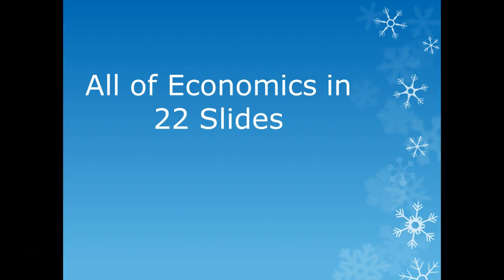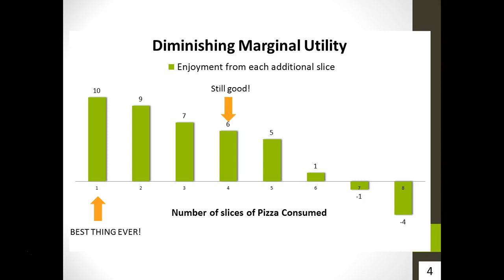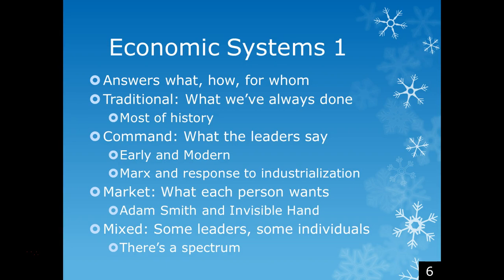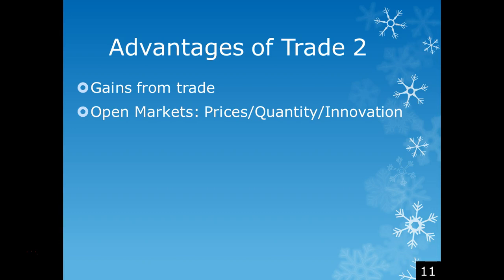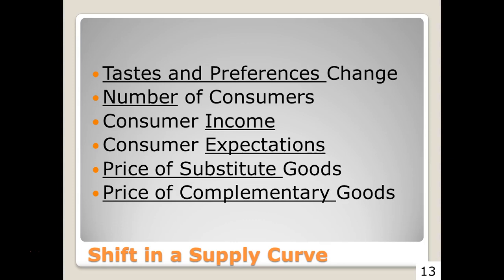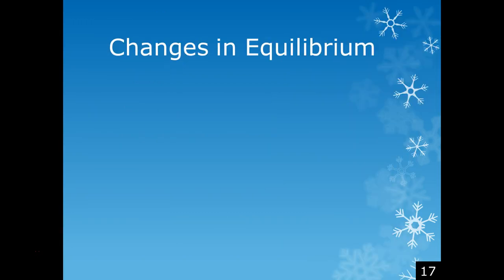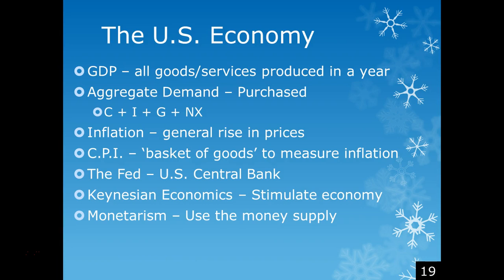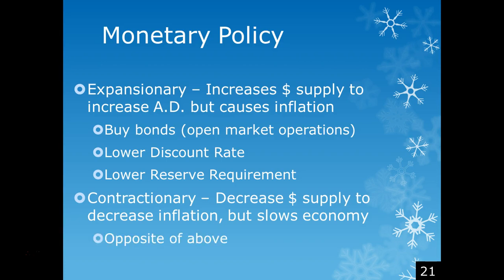All of Economics in 22 Slides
Use this video to review all topics for the year. Good luck on the final exam!